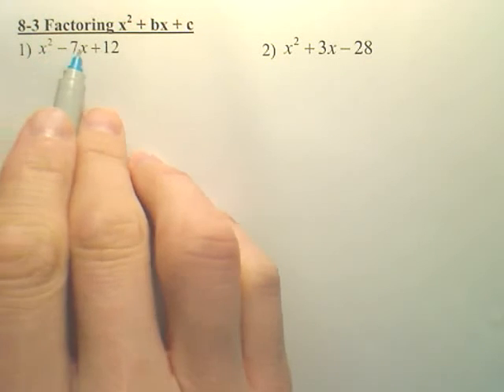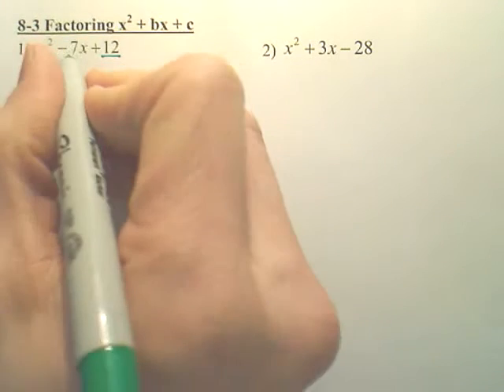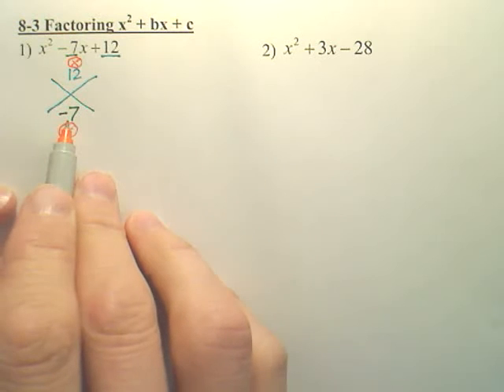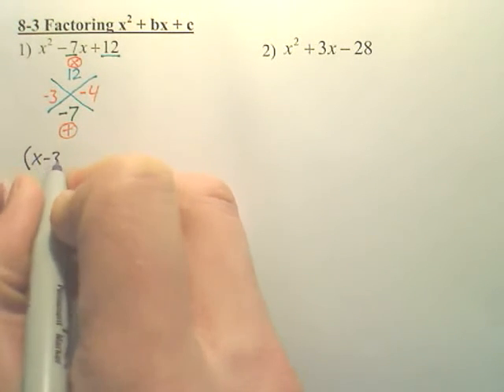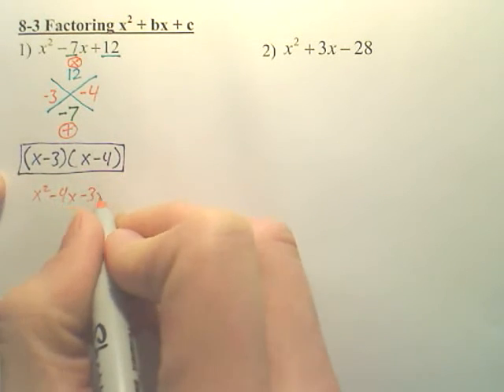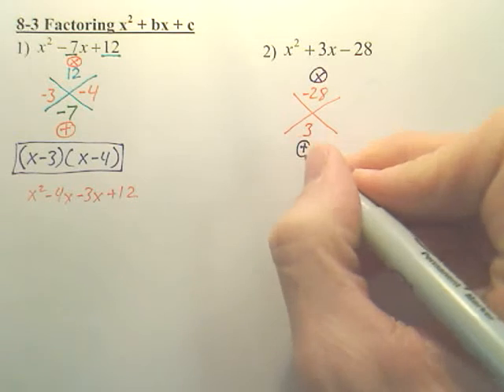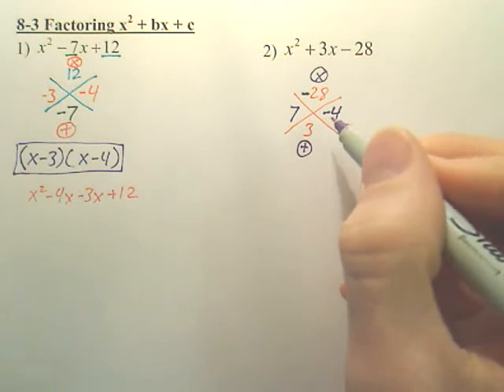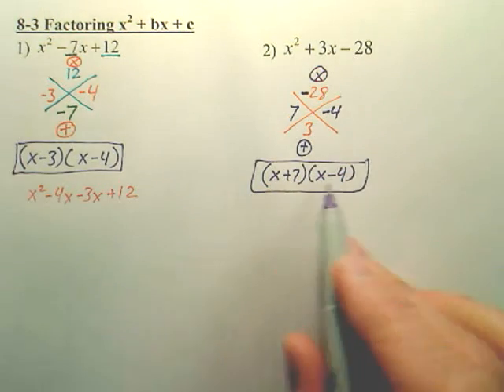Algebra 1 83